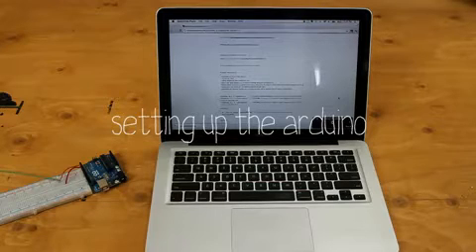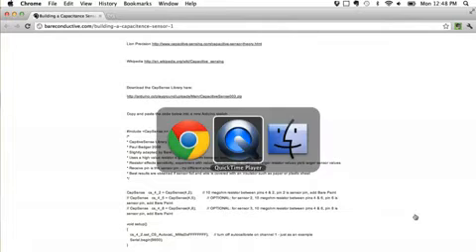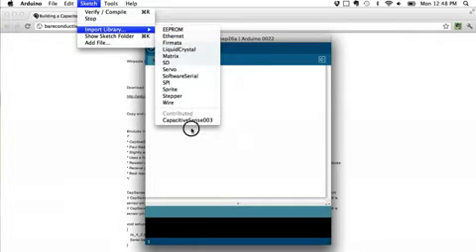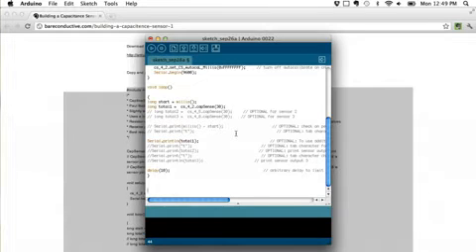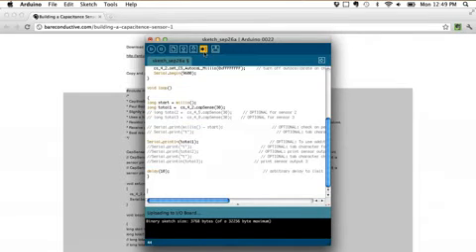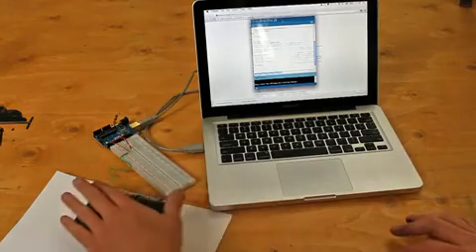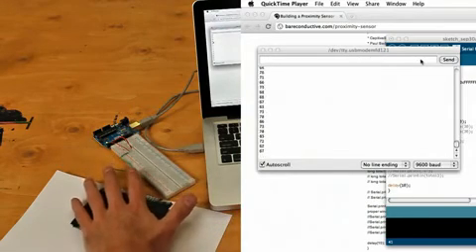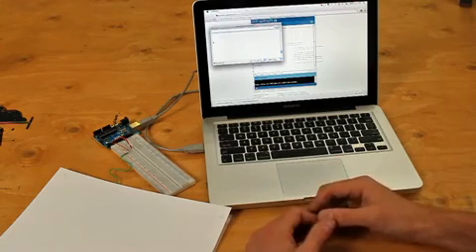Making A Capacitive Proximity Sensor With Electric Paint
In this tutorial Matt shows how to use Electric Paint to signal to an Arduino.